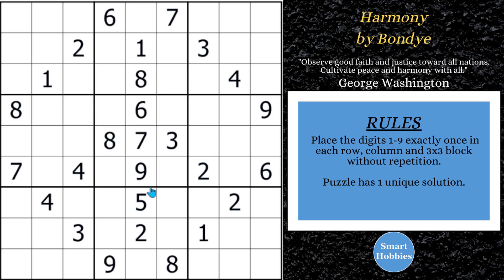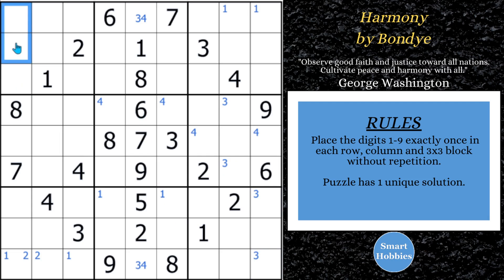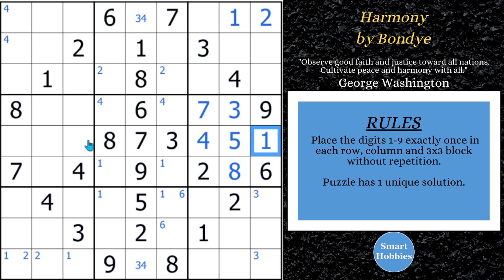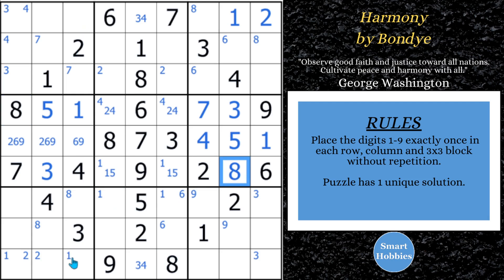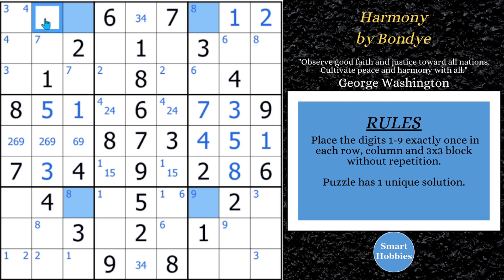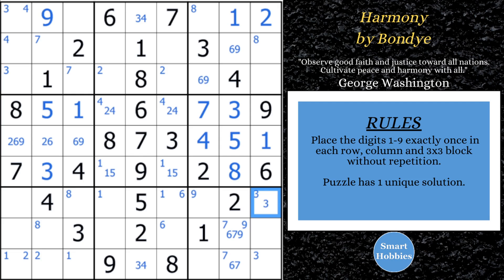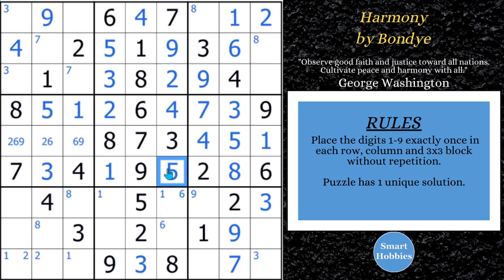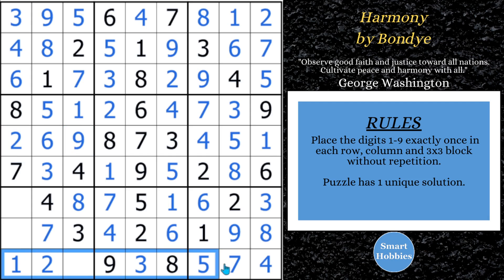How to Solve Christmas Sudoku X-Wings - SHC #120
In How to Solve Christmas Sudoku X-Wings - SHC #120 by Smart Hobbies, I will show you how to solve the Classic Sudoku “Harmony” by Bondye by revealing the secret to spotting Sudoku X-Wings. I solve this puzzle logically and explain all the expert Sudoku tips, tricks, and strategies as I apply them. Thank you Bondye for permission to feature your puzzles on my channel.

Strategies demonstrated in this video:

Hidden Single
Naked Single
Full House
Pointing Pair
Naked Pair
Hidden Pair
Claiming Pair
Naked Triple
X-Wing